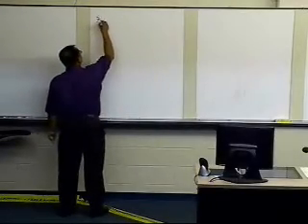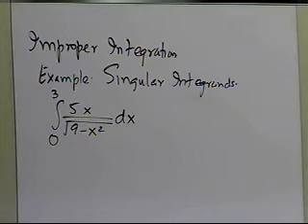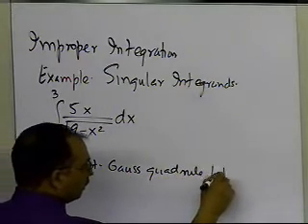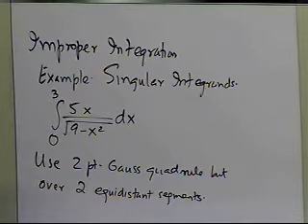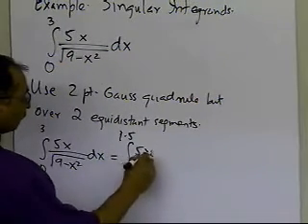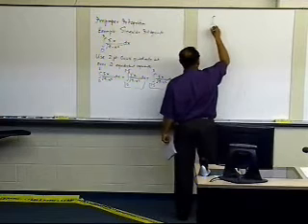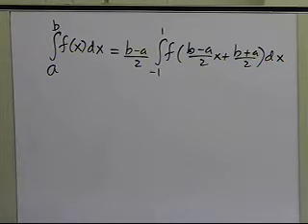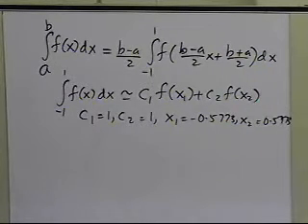Chapter 07.07: Lesson: Multiple Segment Gauss Quadrature Rule for Singular Integrands: Part 1 of 2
Learn how we can use multiple segment Gauss quadrature rule to integrate functions with singular integrands. For more videos and resources on this topic, please